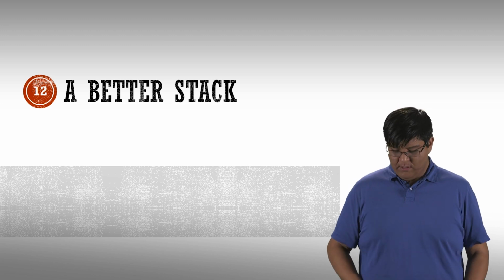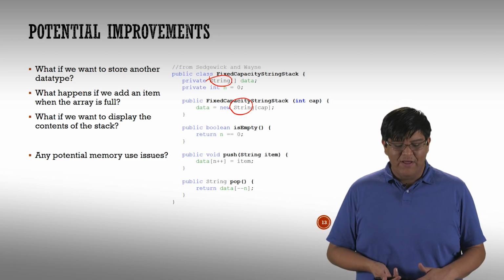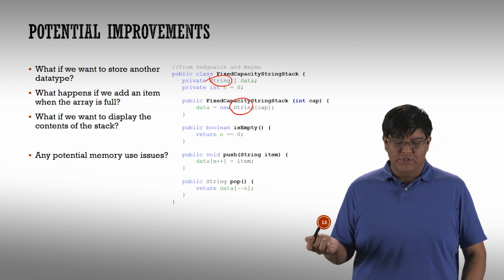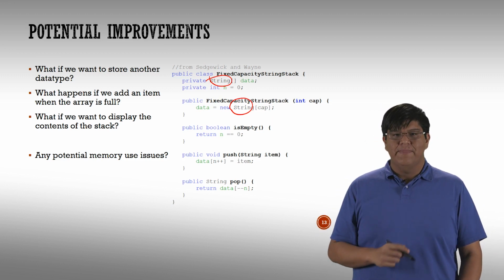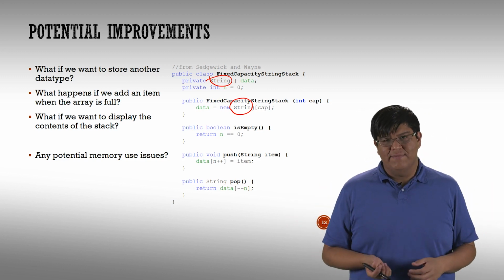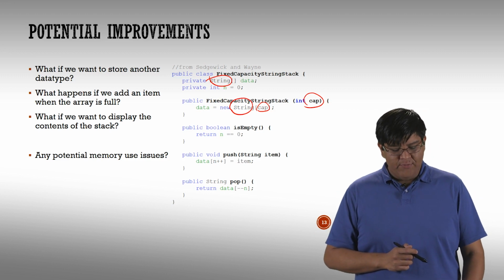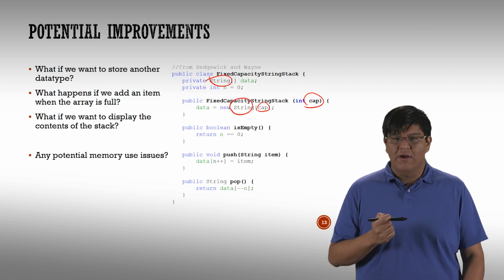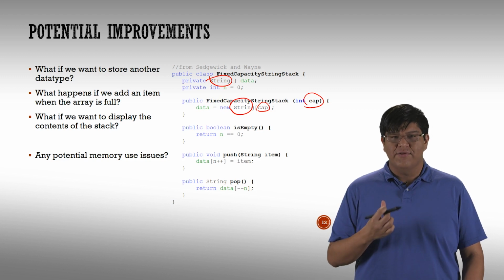[SER222] M01_03 A Better Stack (1/6): Potential Improvements